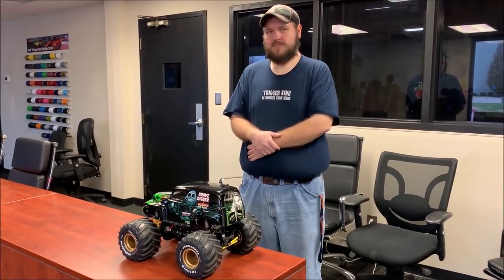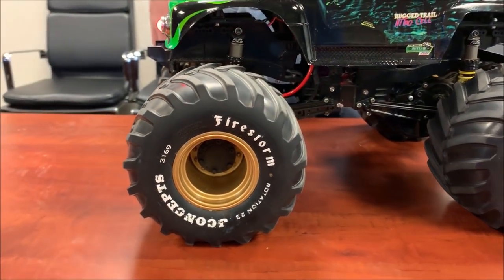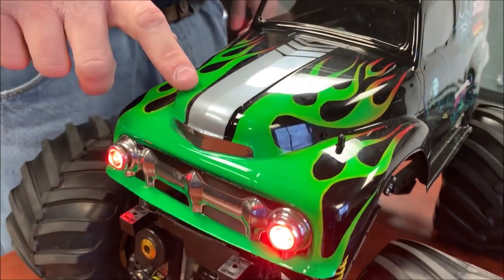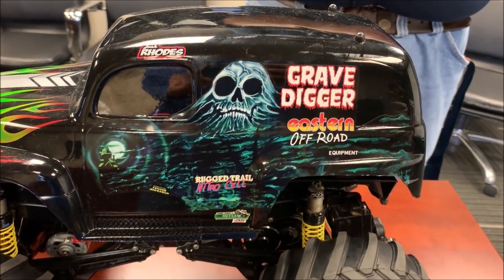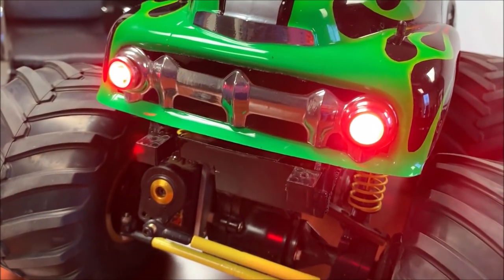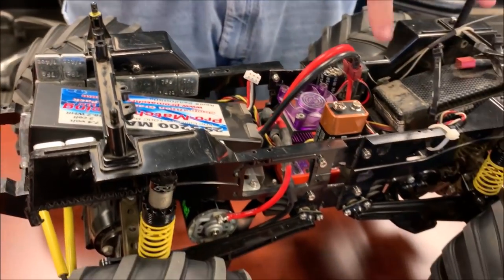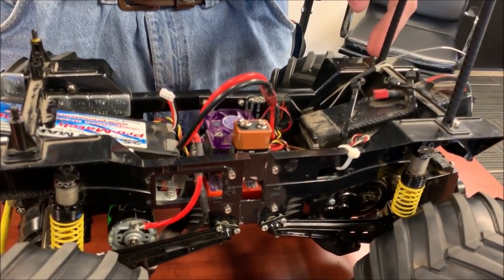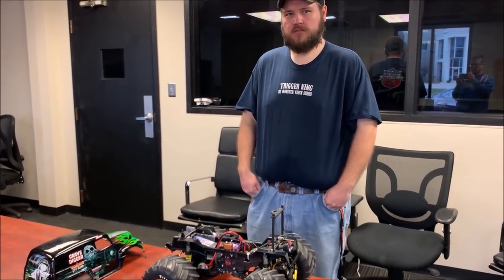"Grandma" Grave Digger Retro Build with Josh Rhodes - Trigger King Tech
Today we are taking a look at Josh Rhodes' "Grandma" Grave Digger build. For those that are unaware, Grandma is the affectionate nickname for Digger #1.

This is built on a stretched Tamiya Clod Buster chassis and features various aftermarket goodies by JConcepts and others.